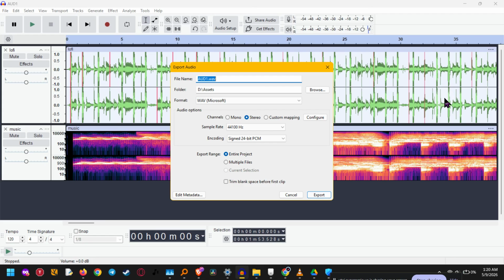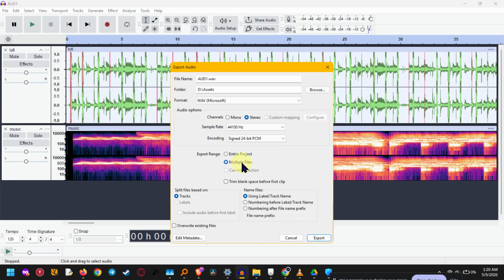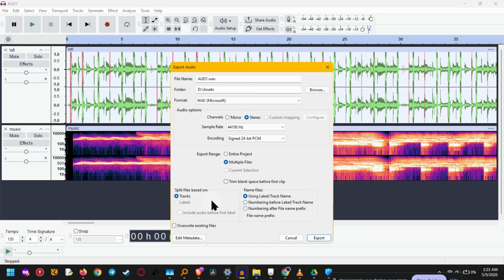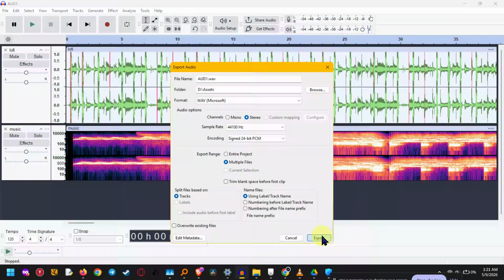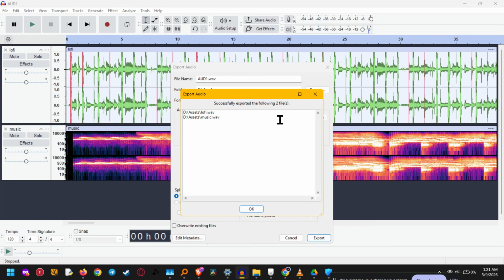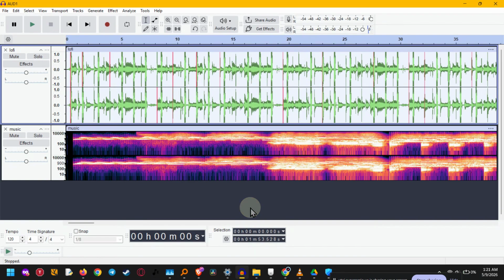How To Export Multiple Files In Audacity (Easy Guide)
Learn how to export multiple files in Audacity using tracks or labels in just a few simple steps. This quick guide is perfect for podcasts, music projects, interviews, and batch audio exports.

🕚Timestamps:
0:00 Intro
0:14 Open Your Audacity Project
0:31 Add Tracks Or Labels
0:49 Go To File And Select Export
1:03 Choose Export Multiple
1:18 Pick Format: Tracks Or Labels
1:39 Click Export And Save Your Files
2:01 Outro

✍️What You'll Learn In This Video:
• How To Export Multiple Files In Audacity
• How To Use Tracks For Batch Audio Export
• How To Use Labels To Split Audio Into Files
• How To Find The Export Multiple Option In Audacity
• How To Choose The Right Export Format For Your Project
• How To Save Multiple Audio Files Efficiently

💡Pro Tips:
• Use labels when exporting one long recording into separate sections.
• Double-check your track order before exporting to avoid filename confusion.
• Choose the correct format before clicking export to save time.
• Keep your project organized so batch exports stay clean and accurate.